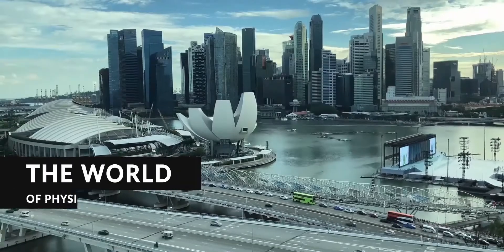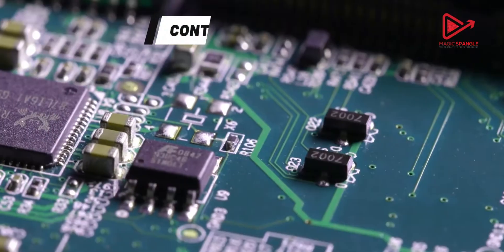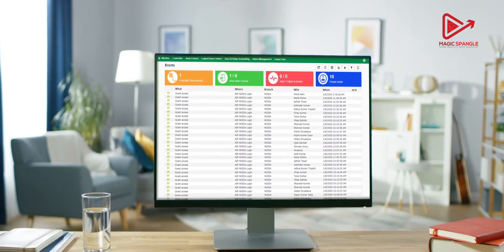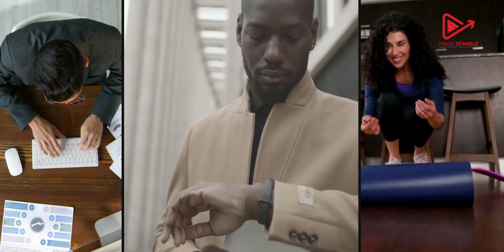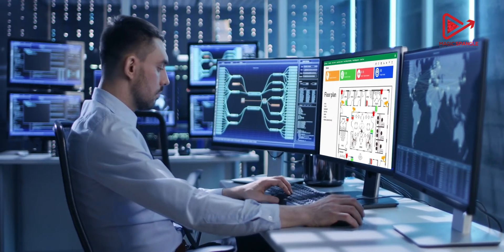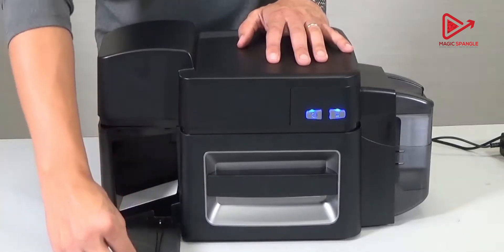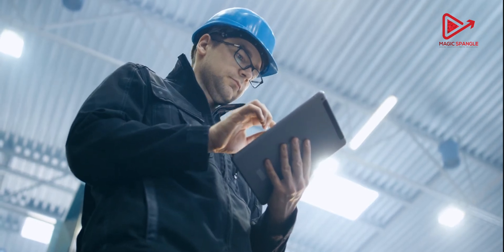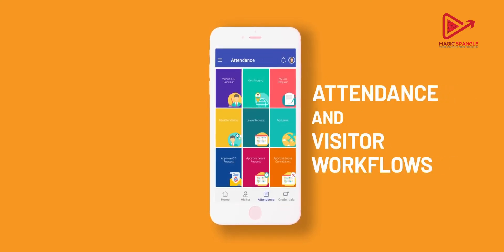Access 360 Solution by IDCube I Magic Spangle Studios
The world of physical access control is evolving fast. New forms of credentials and identification technologies are making facilities more secure and are a lot more convenient.

Access360, an open platform Physical Access control solution from IDCUBE, brings together best of the breed identification technologies, controllers, sensors and video surveillance systems.

Customers achieve deeper insights into organization’s security incidents and anomalies; Realize process and compliance automation, through collaborative workflows and intuitive web and mobile interfaces.

With customizable reporting and smart notification engine, multiple built-in applications, Access360 is an all-in-one physical access and identity management platform.